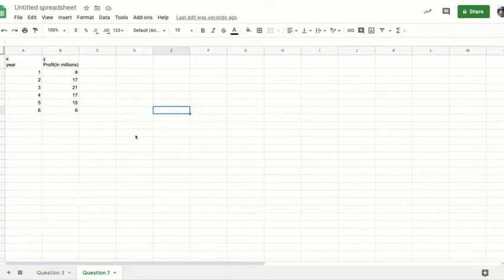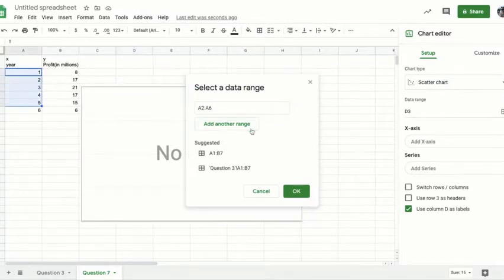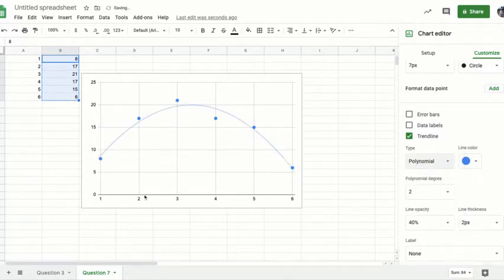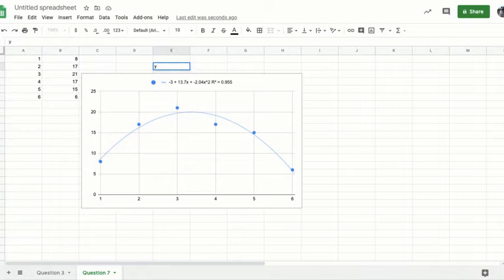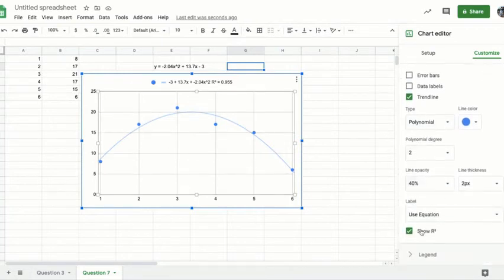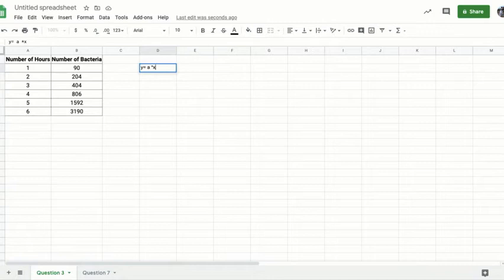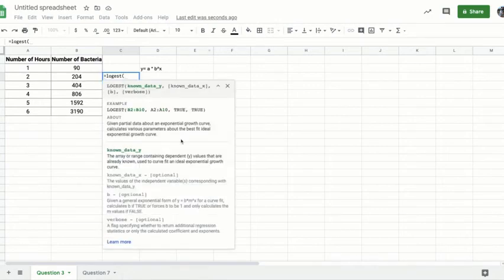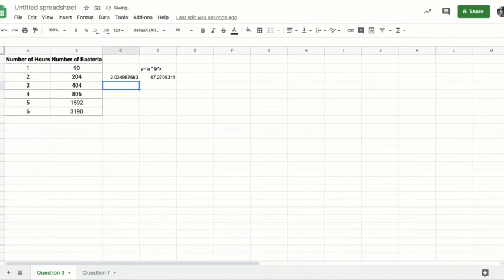6.3.3 Nonlinear Models